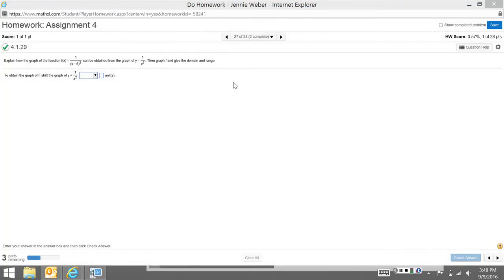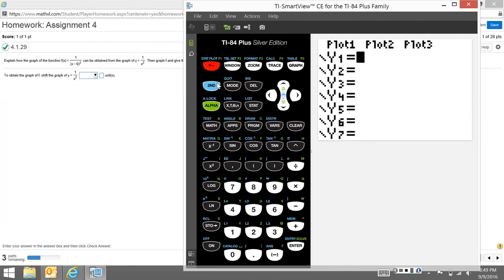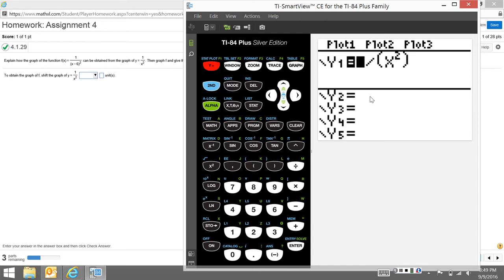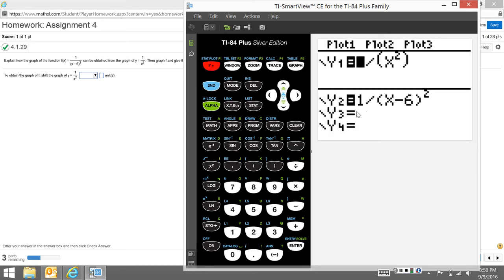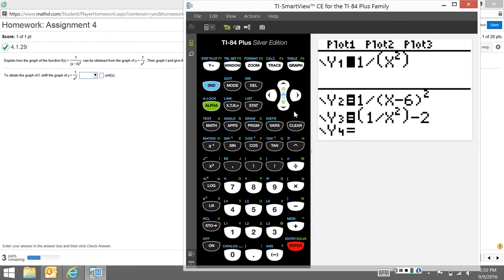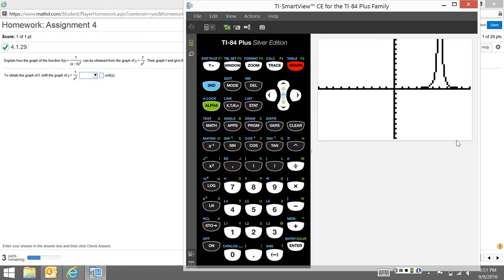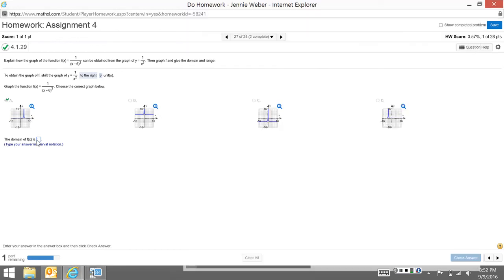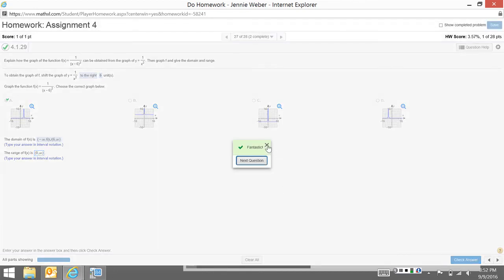3.5 - Graphing Translations on TI [Math 151]